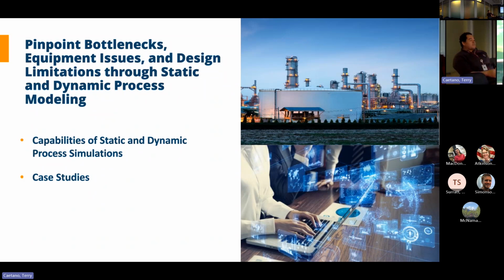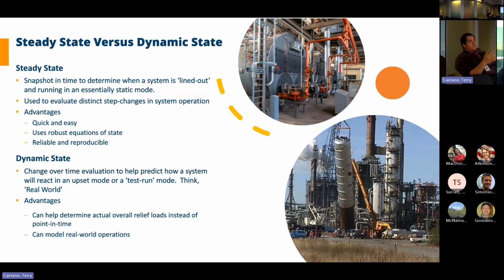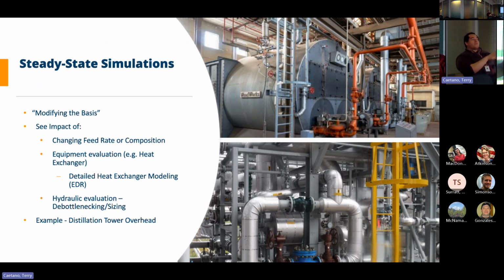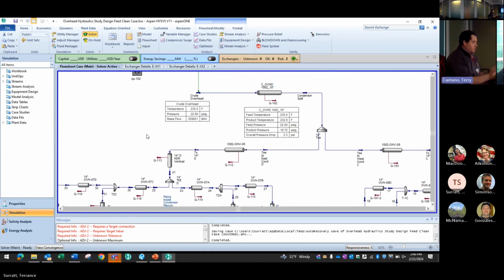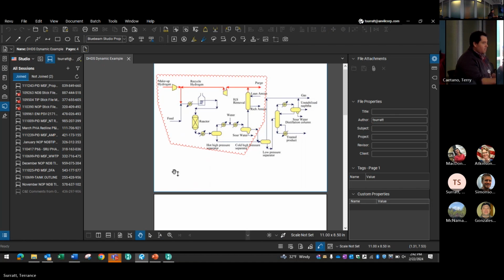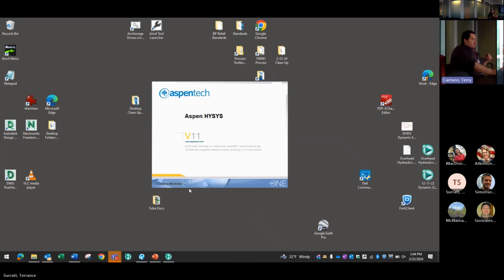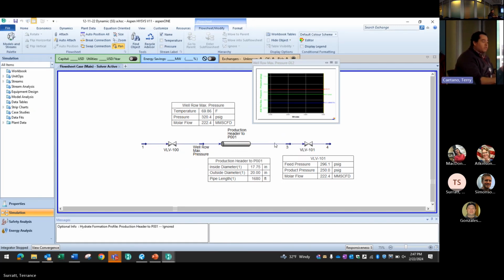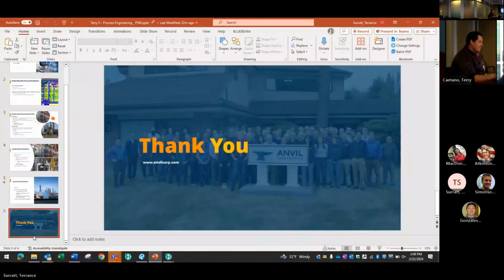Pinpoint Bottlenecks, Equipment Issues, and More: Anchorage Open House February 22nd, 2024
Pinpoint Bottlenecks, Equipment Issues, and Design Limitations through Static and Dynamic Process Modeling - Terry Surratt, Anvil Corporation Process Engineer and Workgroup Lead.

This presentation is one of a series of Anvil Expert presentations created for the Anvil Anchorage Open House on February 22nd, 2024.